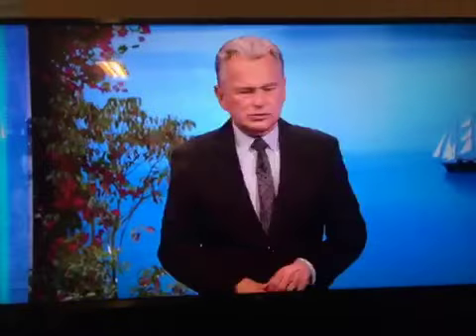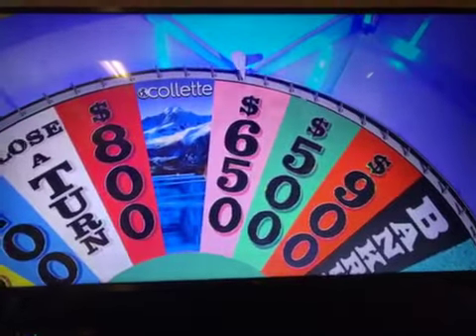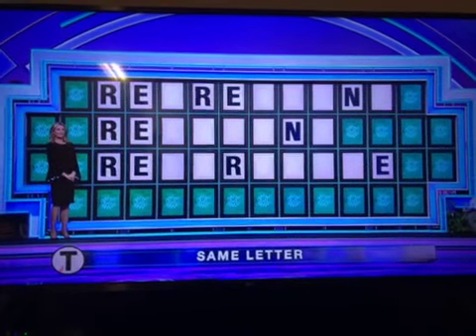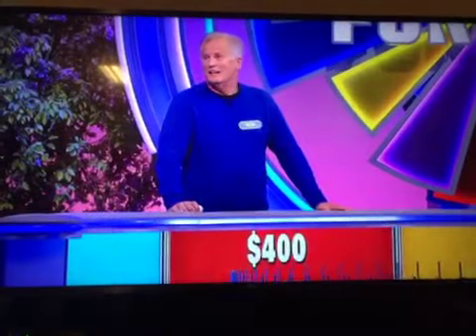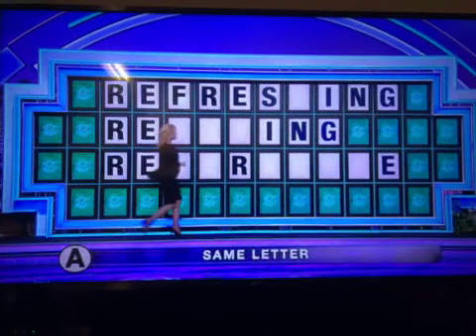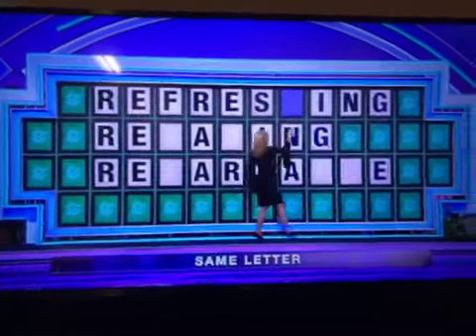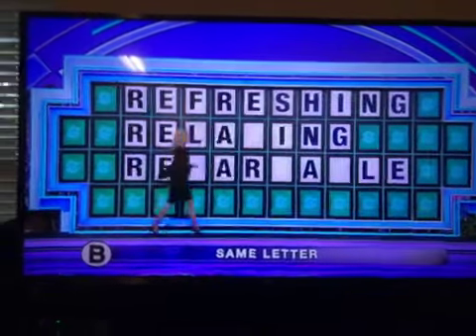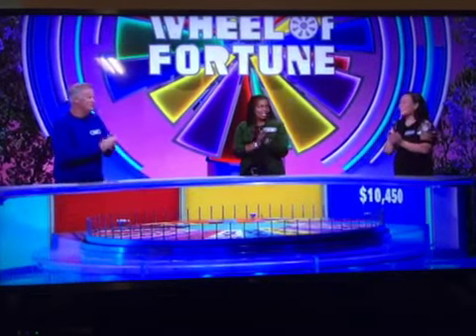wheel of fortune 1/21/22